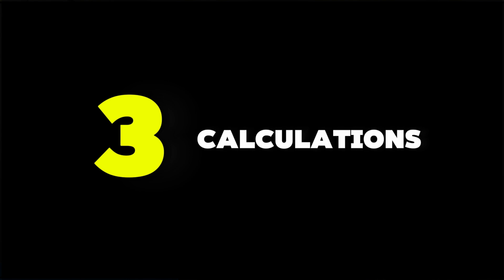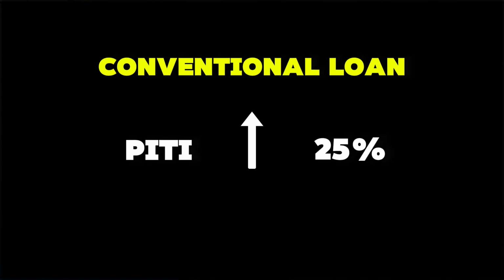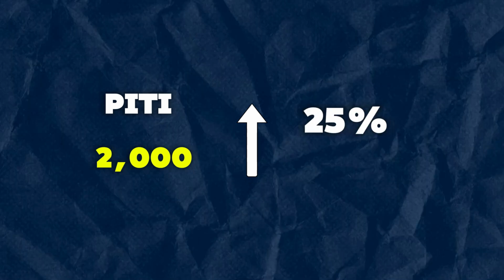Don't make this mistake when trying to take a VA, FHA, or Conventional Subto Loan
In this video, I answer a question that was asked during an event about how to take over a VA, FHA, or conventional Subto Loan. If you've ever wondered how these loans work and what the steps are to take them over correctly, this video is for you. I explain in detail what you need to know to avoid common mistakes and make the most of these financing options.

If you want to learn more, sign up for my bootcamp at the following

🗝🗝FREE GIFTS🗝🗝

📝FREE Discover if your property has potential for PadSplit:
📝 FREE Join the Subto community you’ll learn all the creative strategies to buy real estate
📝 FREE: Access here to start your LLC and get advice on tax savings, business credit, and estate planning: